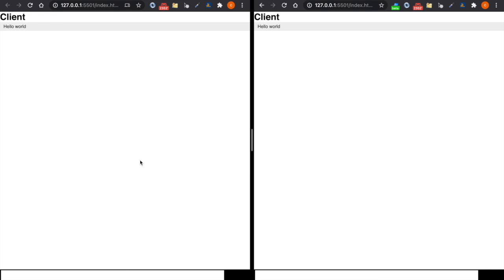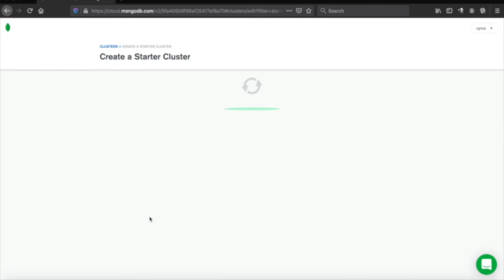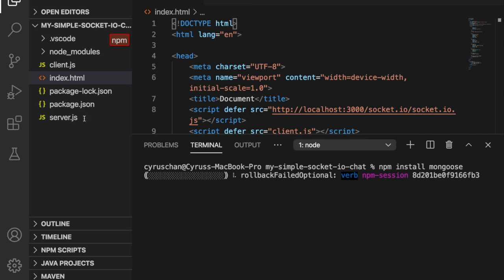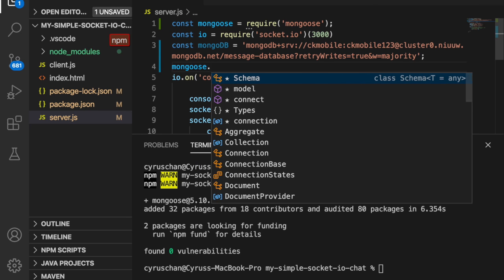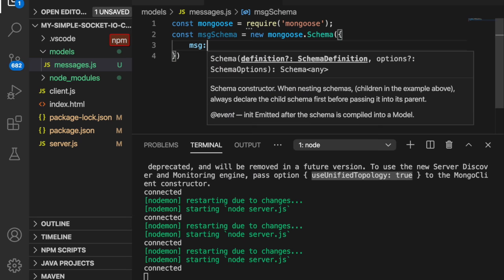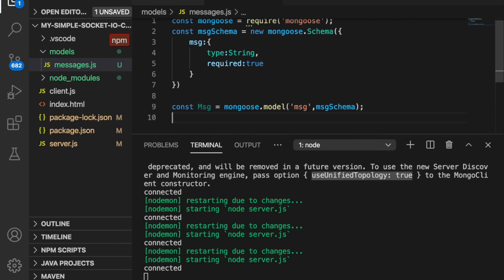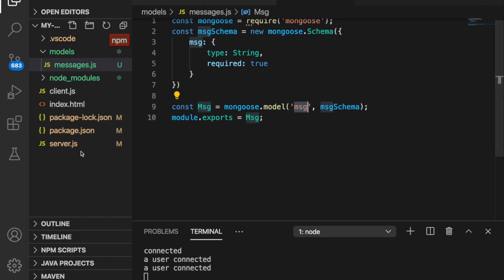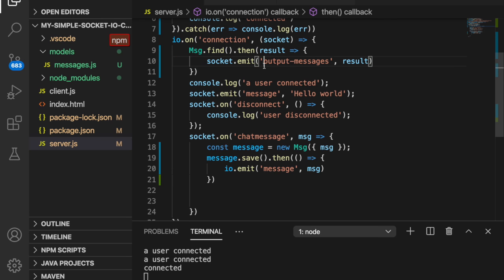MongoDB| Socket.io | Build a very simple chat app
Last time, we already built a chat app using socket.io and nodejs, but the chat app did not store the chat history, the messages completely gone after refresh. This time we will implement the mongodb to help us store these history.
In this tutorial, we will also talk about mongoose model and schema.

1NTuEsXoXE89YiJRNoBDBBRBECE7P9mBik

This is part 2 of this chat application tutorial, to see the part 1

0:00 Introduction
0:35 Setup MongoDB
2:25 Install Mongoose
2:58 Connect to MongoDB
4:23 Create Model
5:49 Store the message when server receive messages at server side
7:51 Fetch all messages from the MongoDB when start
9:19 Append all the messages at client side

🔥Complete Courses🔥
Complete Progress Web App BootCamp

Macbook Pro

Camtasia